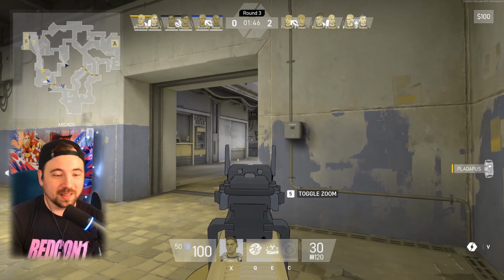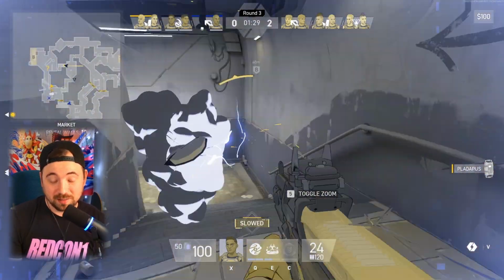Tactical FPS Battle: Valorant vs Spectre Divide Comparison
In this video, I compare two popular tactical FPS games: Valorant and Spectre Divide. 🎮

I dive into the gameplay mechanics, tactical elements, weapon systems, and the overall experience of both games. Whether you're a Valorant fan or curious about the rising tactical shooter, Spectre Divide, this breakdown will help you decide which one suits your playstyle better!

📌 Topics Covered:

🔷Similarities between the two games
1.) Slower paced gaming experience (Generally speaking)
2.) Headshots are INCREDIBLY important between these two!
3.) There are abilities in both games!
4.) Expensive skins

🔷Unique Things in Valorant
1.) Easier to retake a site
2.) Jiggle Peaking is more important
3.) Lurking is significantly different with Valorant

🔷Unique Things in Spectre Divide
1.) Horizontal Recoil worse than vertical in this game
2.) You have two lives each round (If you place your other Spectre (or avatar) in a good spot.
3.) Aim Down Sight being advantageous rather than a hinderance

🔷Summary
1.) Significantly different in how games are played between these two games
2.) Peakers advantage (regarding ping) helps A LOT in both of these tactical shooters.
3.) Spectre Divide has faster games than Valorant

What’s your favorite tactical FPS game of these two?